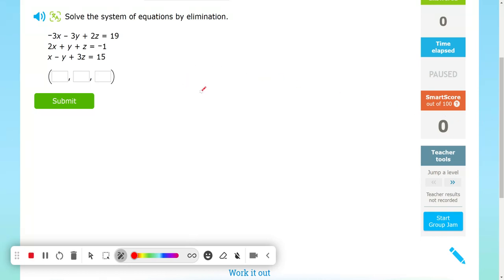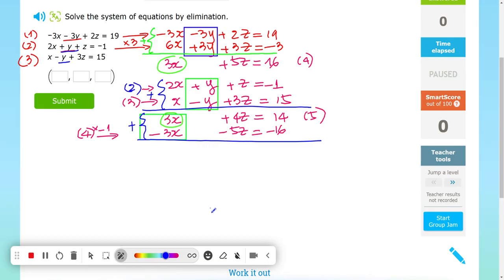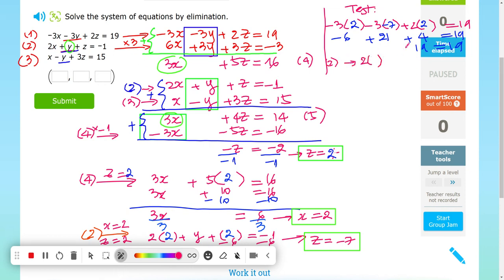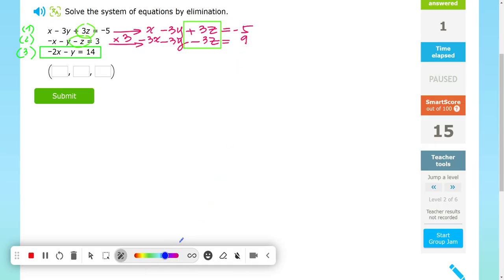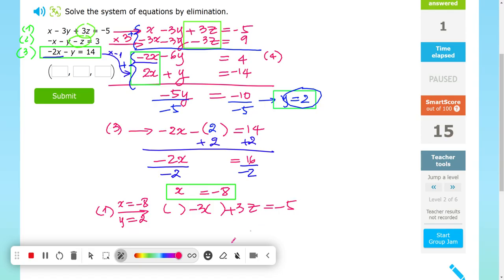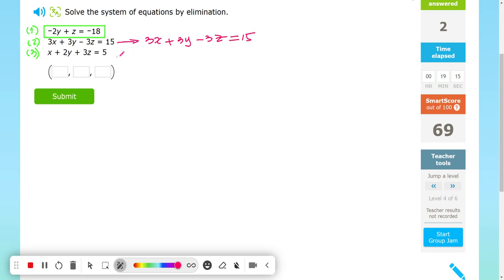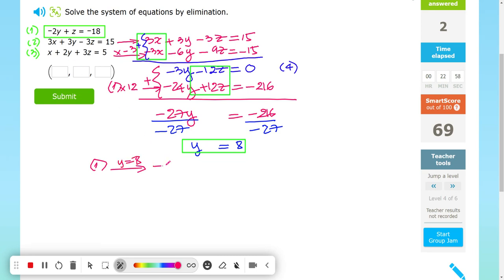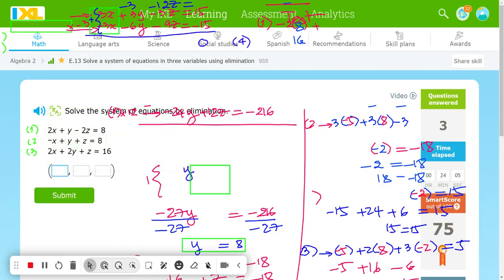E13: Solve System of Equations in 3 Variables Using Elimination - Part 2